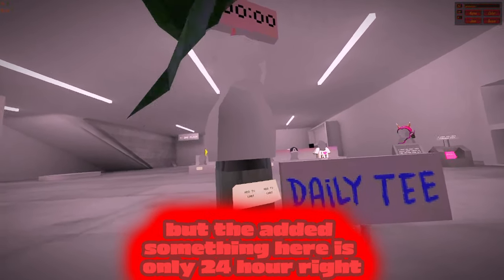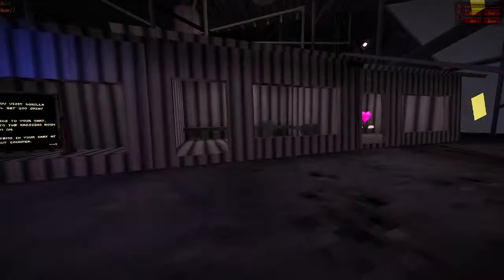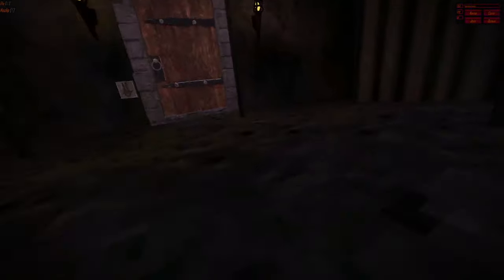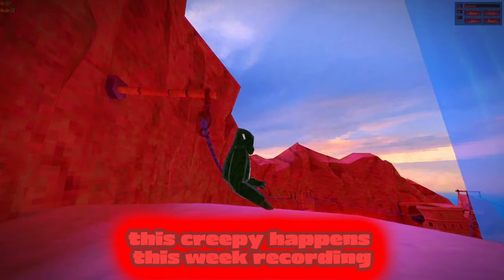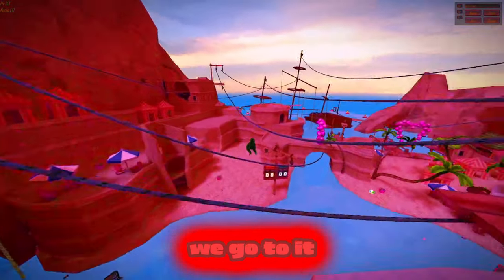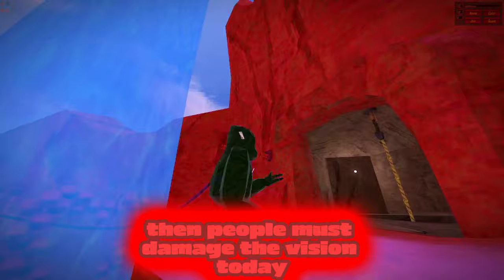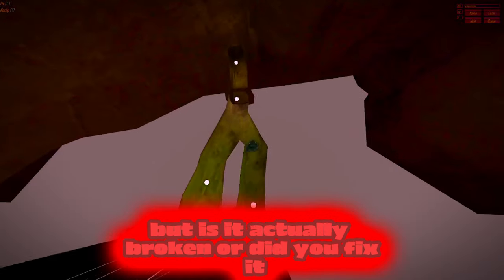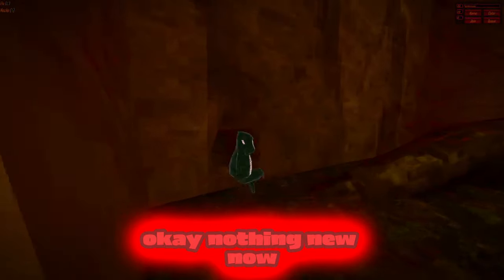Gorilla Tag Valentine's Day 2024 Update is OUT! (Volcano)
Update is out the valentine and the volcano update is now out but the game is a bit broken for some reason!!